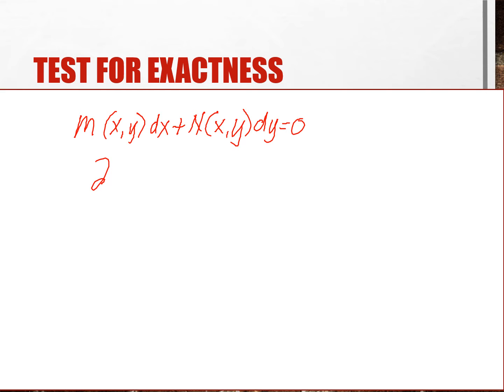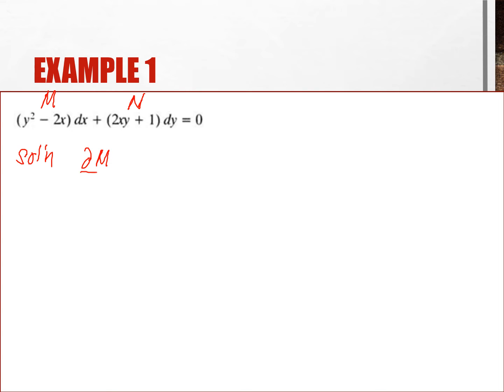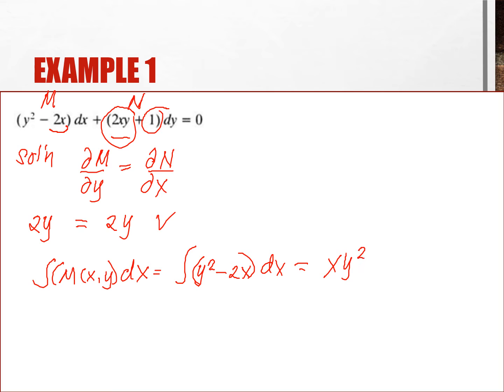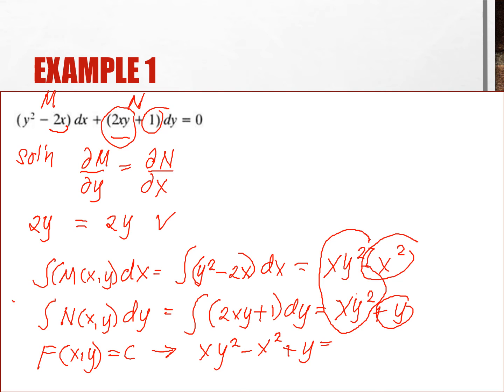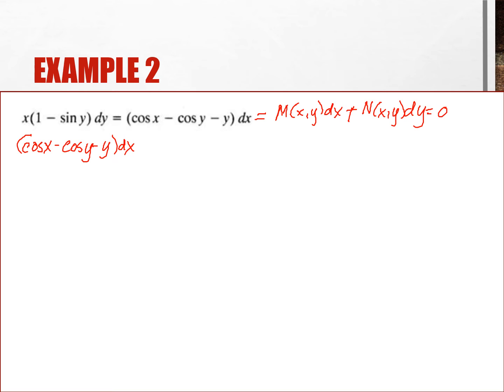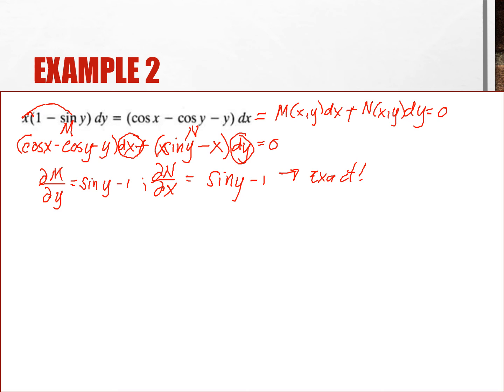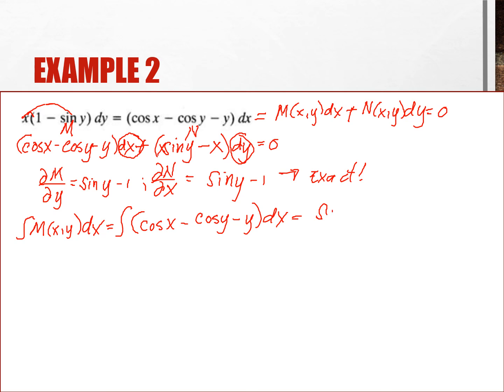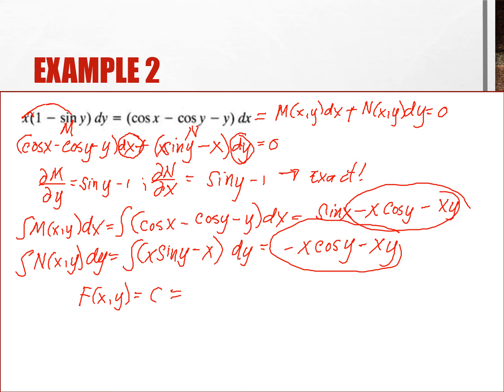Exact Differential Equations